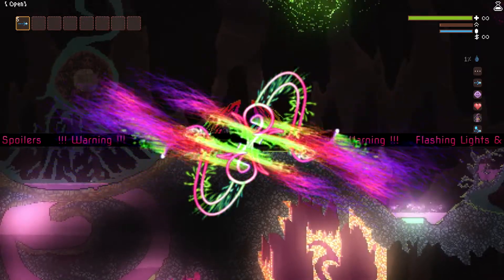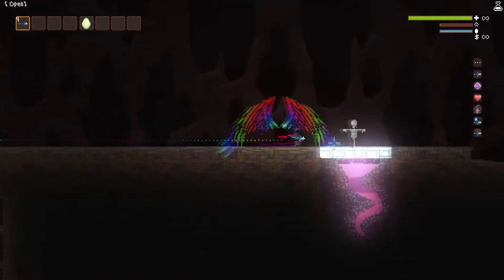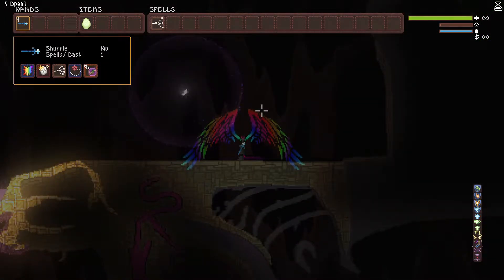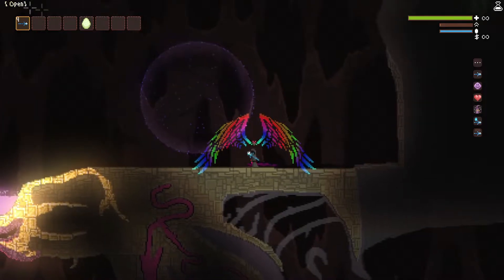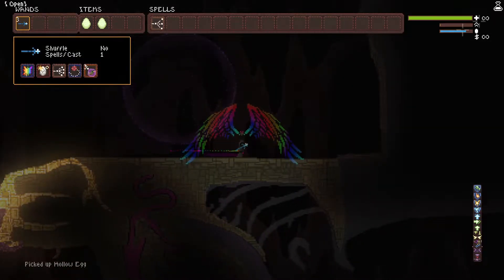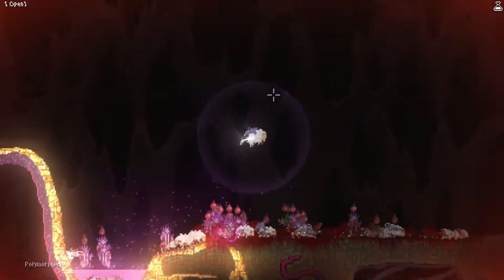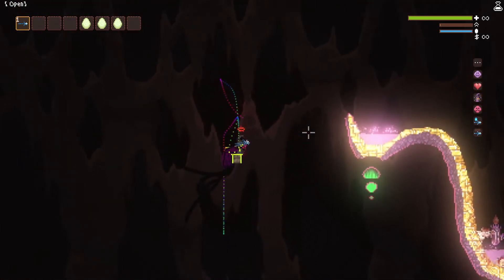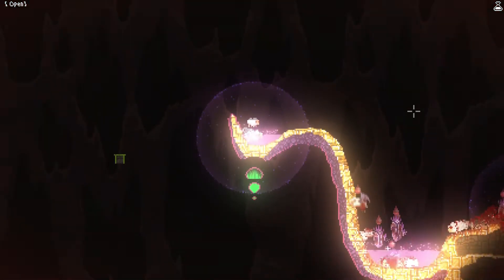Upgraded Poly Safety Egg | Noita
___Google Drive For Charts and Files___

___Spell Wrapping Guide___
for individuals that learn better from reading:

Particle End Screen
AE Particular
Stream - Sunday 3:33~ PM Central Standard Time (GMT-6)